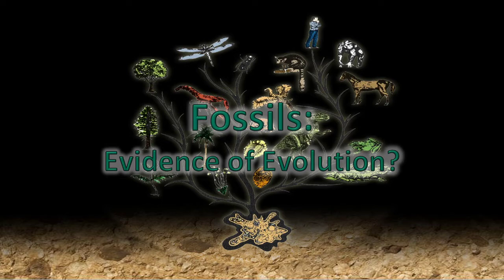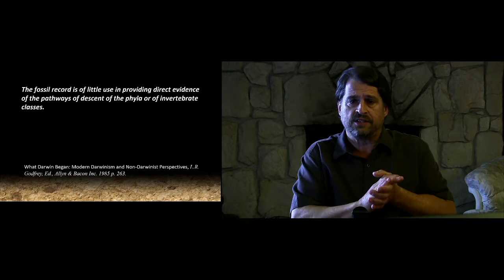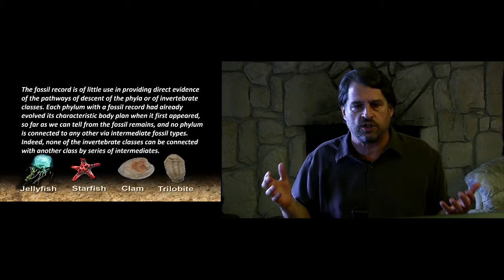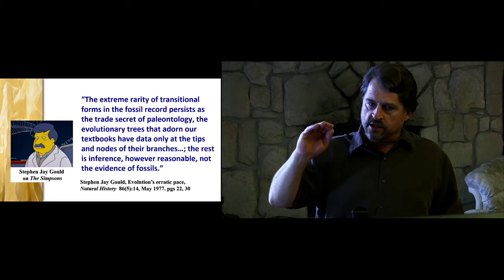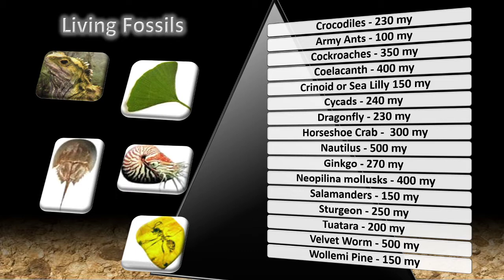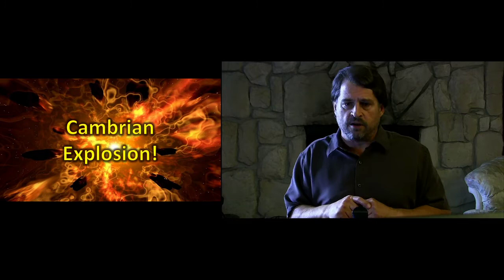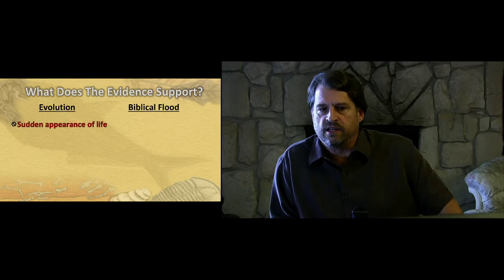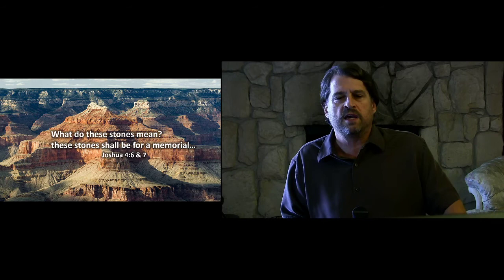Fossils: Evidence of Evolution?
Secular geologists have rejected Biblical history and assert that there has been no global flood as described in Genesis. But vast quantities of fossils and sedimentary rock provide a monumental testimony to this historical event and God's recent judgment. Is the worldview of these geologists causing them to "deliberately ignore that the world was deluged with water and perished" (2 Peter 3:3-6)?

This presentation series by Chris Ashcraft provides the Biblical answer to the fossil record and an encouragement for Christians to trust in the Bible as authoritative on early Earth history. Numerous examples of fossils are provided that defy conventional explanation and interpretation in support of the theory of evolution. When examined, we can easily see that the fossils have been misinterpreted by naturalistic scientists and are much more consistent with catastrophic activity and a young Earth.

About the Speaker:
Chris Ashcraft is a Christian educator employed as high school science teacher at Cedar Park Christian Schools and Adjunct Professor at NW University. Formerly, Chris was a biology research technician specialized in plant tissue culture and genetic transformation technology. He was employed at the Cotton Fiber Production Laboratory at Texas Tech University and the Plant Transformation Facility at Oklahoma State University, and lastly was the Plant Transformation Specialist for EDEN Bioscience in Bothell Washington.

He obtained a Bachelor of Science in biology from Wayland Baptist University in 1989, a Master of Science in biology from Texas Tech University in 1996, a Master of Education from the University of Washington in 2008, and a Master is Teaching Math and Science from Seattle Pacific University in 2012.

Chris moved from research science into the teaching profession to serve God in Christian education. His decision was motivated by the impact that secular science is having on people of faith. Today, close to 50% of Christian students lose their belief in God while attending secular schools. This tendency could be lessened if the Church was better equipped to defend the authority of Biblical teachings (1 Peter 3:15). To be prepared for these challenges, it is important that Churches provide regular educational programs on creation and other Bible apologetics.

The NW Creation Network organizes numerous educational programs each year, which feature presentations by speakers, scientists, and authors who are dedicated to defending the Bible and the Christian worldview. These events are open to the public and free to attend.